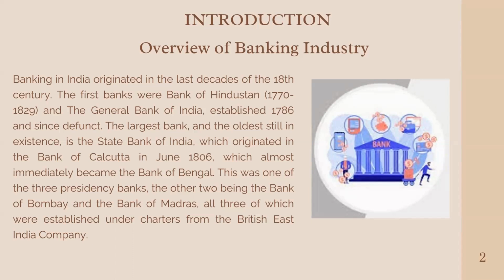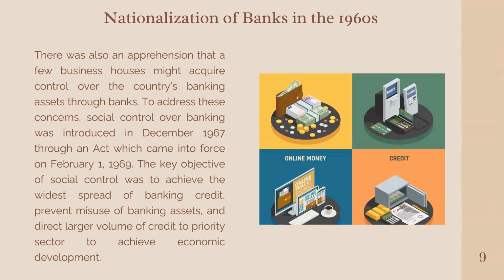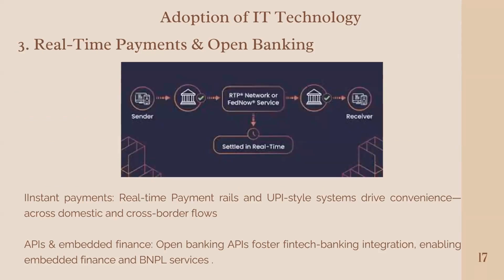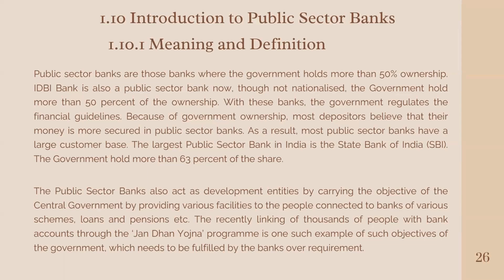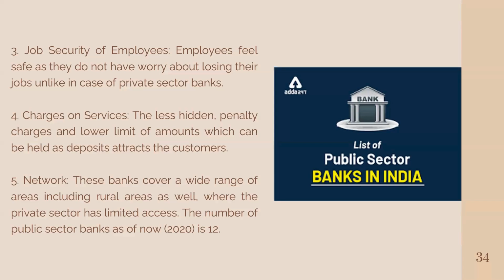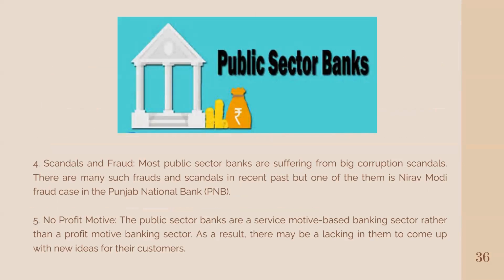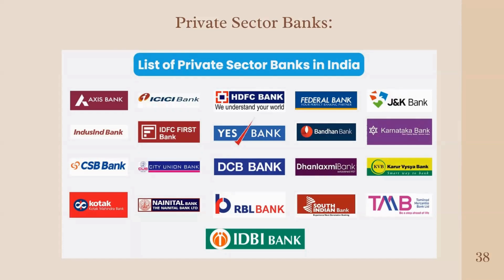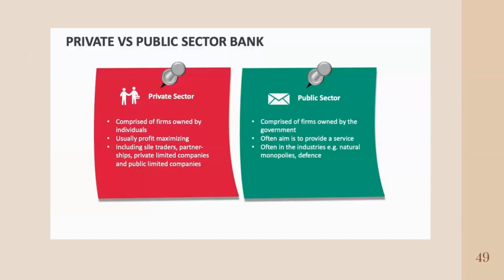Public vs Private Sector Banks- A Comparative Study by Harshita Chaudhari